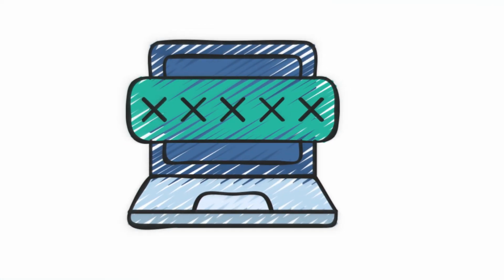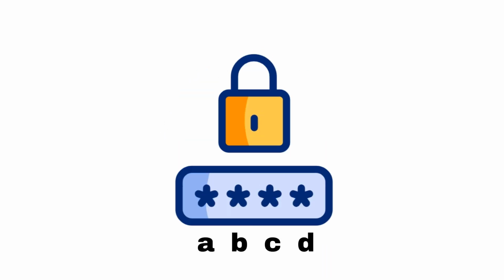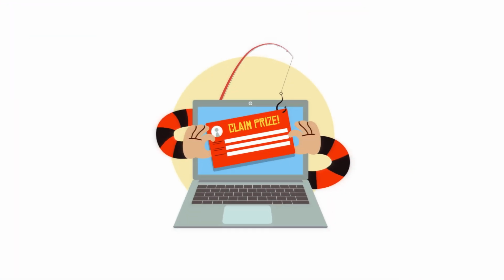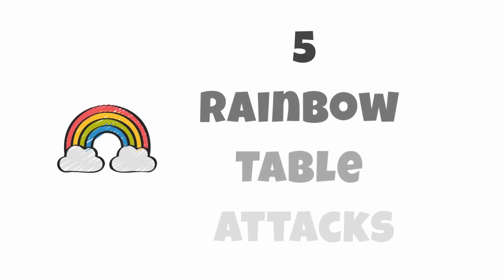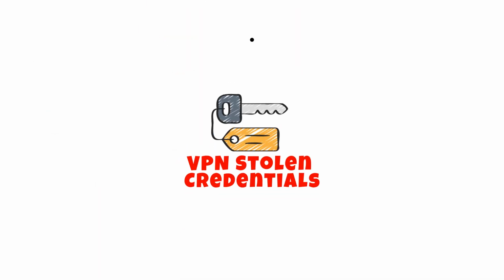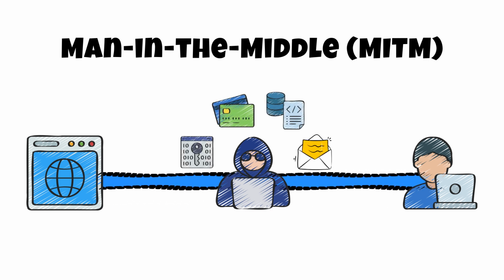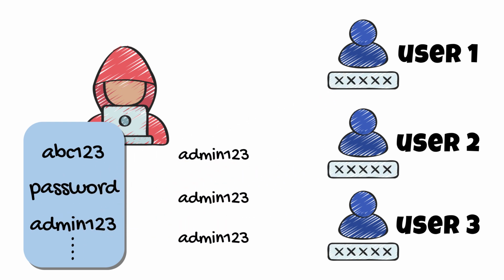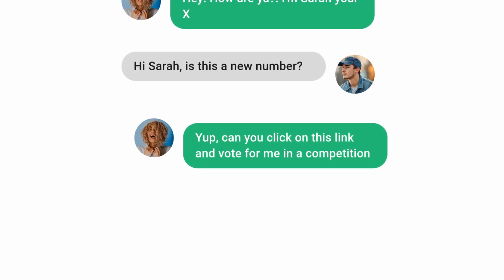Most Common Password Attacks in Cyber Security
Enhance your online Security by knowing the 9 common techniques of password attacks